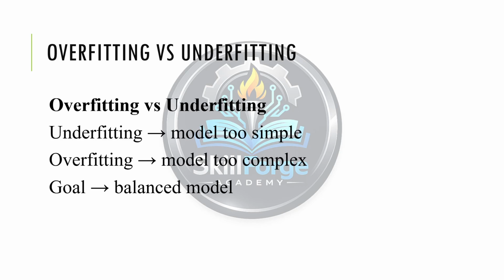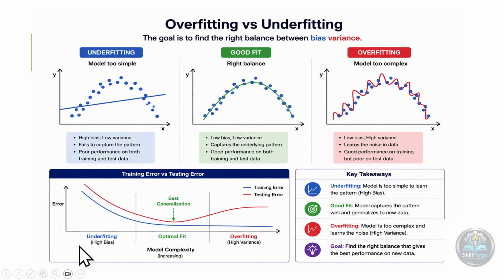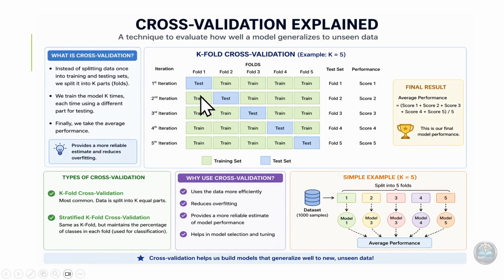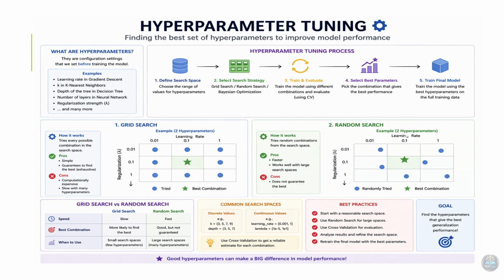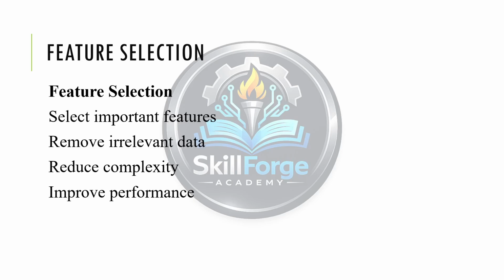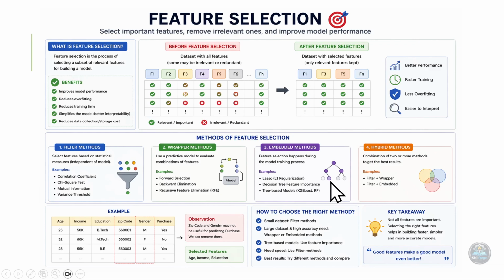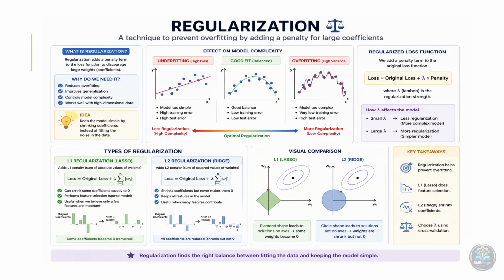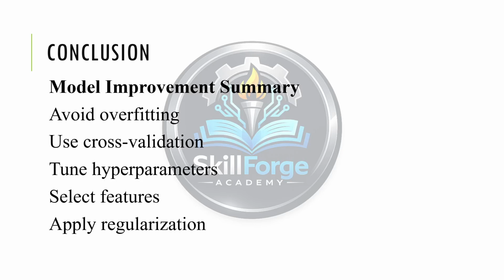Model Improvement Explained in 15 Minutes (Boost Accuracy & Avoid Overfitting!)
🚀 Want to improve your Machine Learning models and get better accuracy?
In this video, you’ll learn **Model Improvement techniques** in a simple and beginner-friendly way.

If your model is underperforming or overfitting, this video will show you **practical strategies to fix it** and boost performance.

📌 What you’ll learn:

* How to improve model performance
* What is overfitting & how to avoid it
* Why cross-validation is important
* How to tune hyperparameters
* Feature selection techniques
* What is regularization (L1 & L2)
* Best practices for better ML models

💡 By the end of this video, you’ll know how to build **more accurate and reliable models**.

📚 Recommended Books to Learn Machine Learning:

👉 Book 1: Machine Learning for Beginners: A Complete Guide to Concepts, Algorithms, and Real-World Projects (Crack Machine Learning Interviews)

* Anyone struggling with model performance

model improvement, improve machine learning model, avoid overfitting, cross validation explained, hyperparameter tuning, feature selection, regularization machine learning